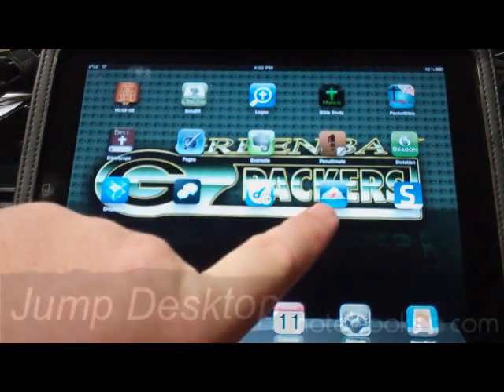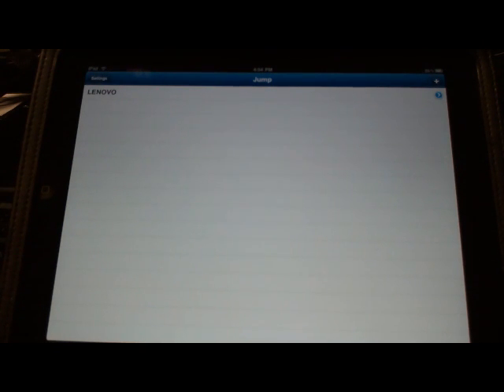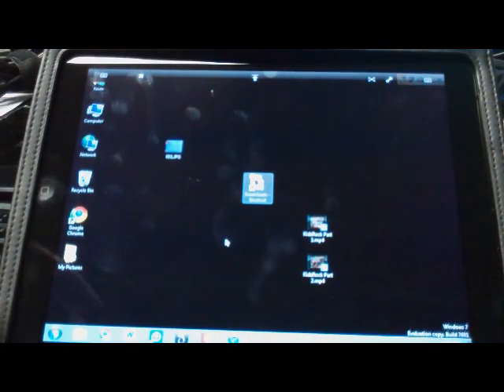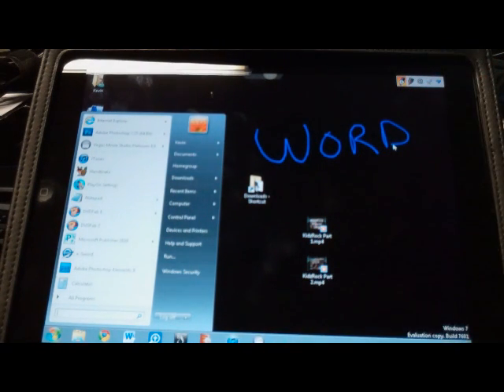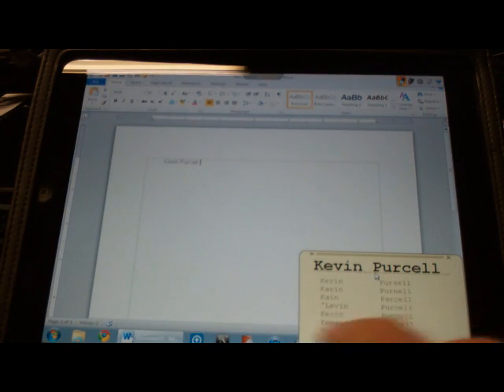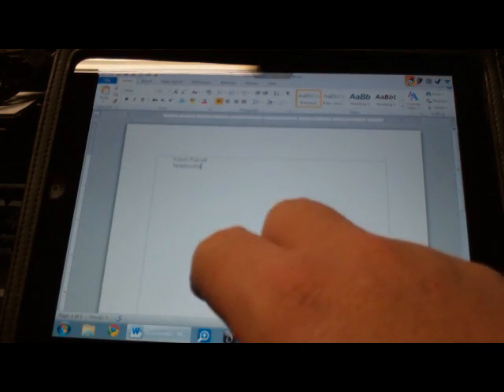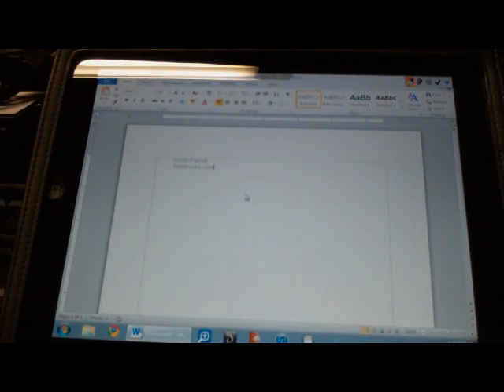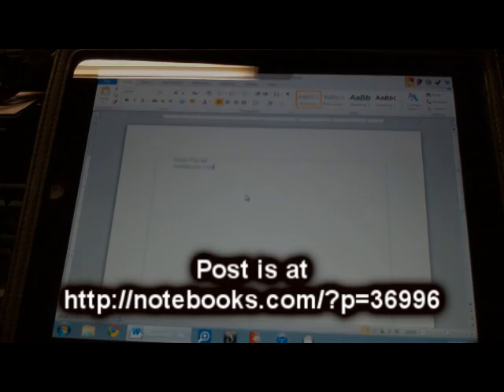How to Use the iPad to Ink on a Windows PC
In this video I show how you can use the iPad with Jump Desktop to ink on a desktop running Windows and ritePen 4.0. We show this for an article on Notebooks.com